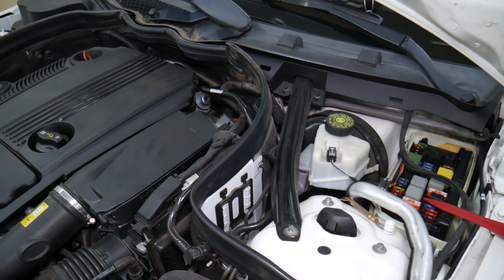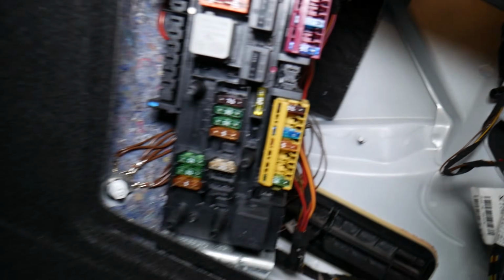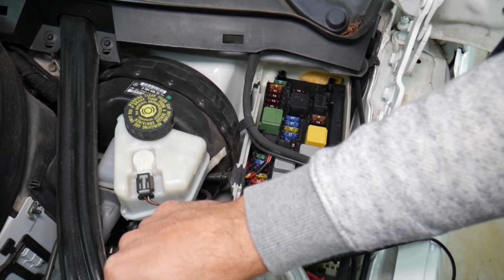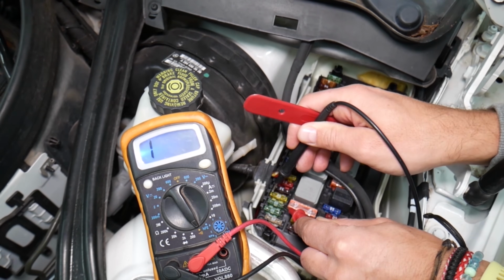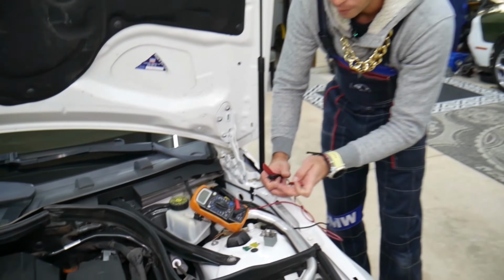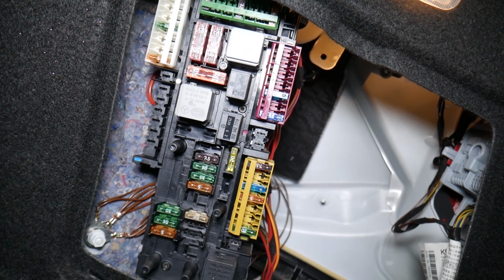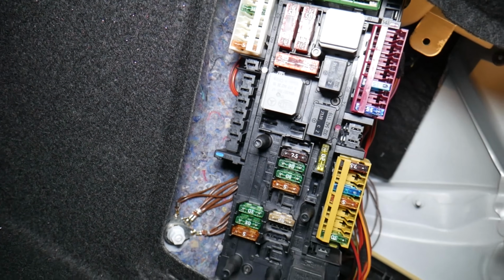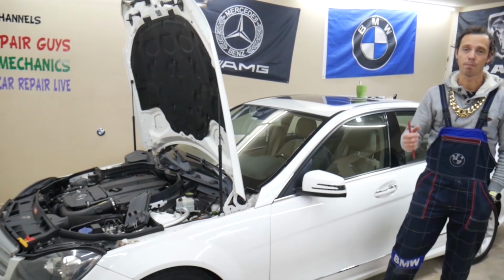MERCEDES W204 Rear Cigarette Lighter Fuse Relay Location Replacement C250 C300 C180 C200 C220 C280 C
MERCEDES W204 Rear Cigarette Lighter Fuse Relay Location Replacement C250 C300 C180 C200 C220 C280 C320 C350 CDI

2008 Mercedes W204 rear cigarette lighter power outlet socket Fuse Relay Location Replacement C250 C300 C180 C200 C220 C280 C320 C350
2009 Mercedes W204 rear cigarette lighter power outlet socket Fuse Relay Location Replacement C250 C300 C180 C200 C220 C280 C320 C350
2010 Mercedes W204 rear cigarette lighter power outlet socket Fuse Relay Location Replacement C250 C300 C180 C200 C220 C280 C320 C350
2011 Mercedes W204 rear cigarette lighter power outlet socket Fuse Relay Location Replacement C250 C300 C180 C200 C220 C280 C320 C350
2012 Mercedes W204 rear cigarette lighter power outlet socket Fuse Relay Location Replacement C250 C300 C180 C200 C220 C280 C320 C350
2013 Mercedes W204 rear cigarette lighter power outlet socket Fuse Relay Location Replacement C250 C300 C180 C200 C220 C280 C320 C350
2014 Mercedes W204 rear cigarette lighter power outlet socket Fuse Relay Location Replacement C250 C300 C180 C200 C220 C280 C320 C350
2015 Mercedes W204 rear cigarette lighter power outlet socket Fuse Relay Location Replacement C250 C300 C180 C200 C220 C280 C320 C350

► Belt Idler Pulley
► Tensioner Pulley
► Liqui Moly Oil Saver
► Liqui Moly Engine Flush
► Liqui Moly Ceratec
► Engine Oil
► Engine Oil Filter
► Mecanics Tool Set